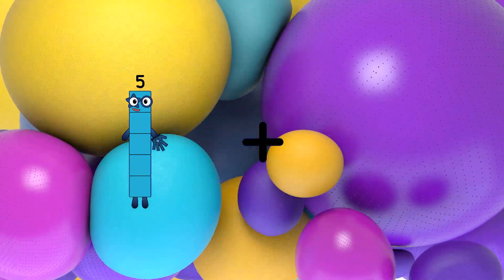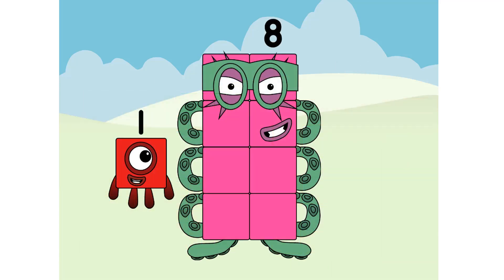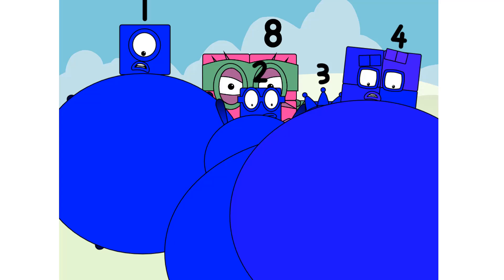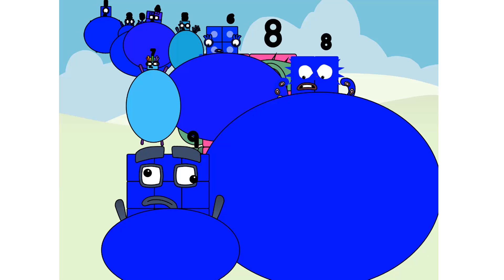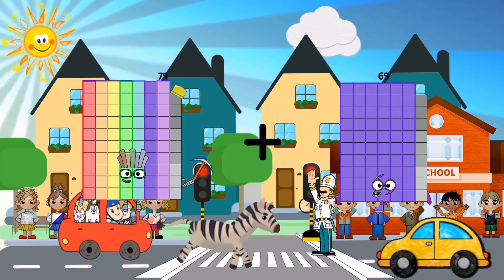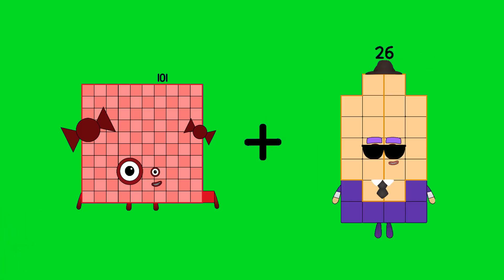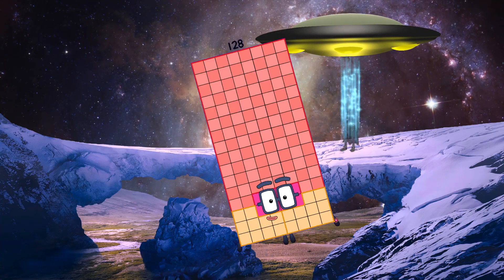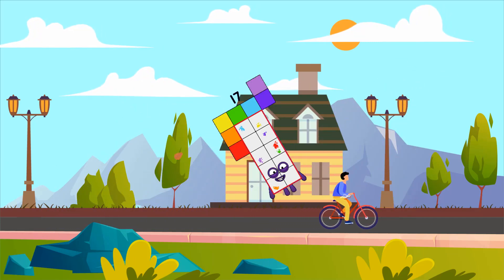Numberblocks Math: Numberblocks Series 7 | Learn To Count Number | LEVEL 1 | #249